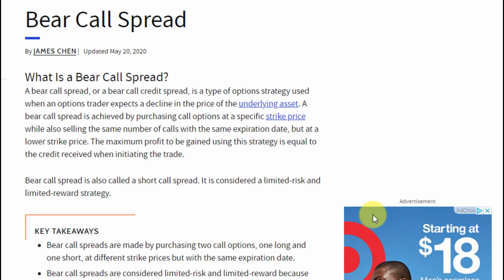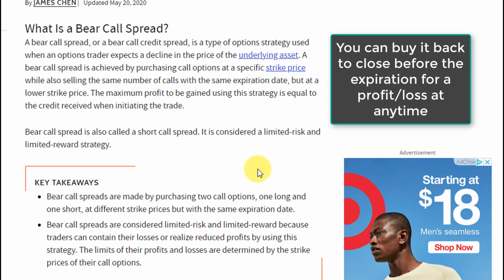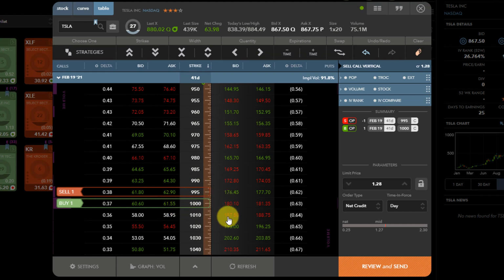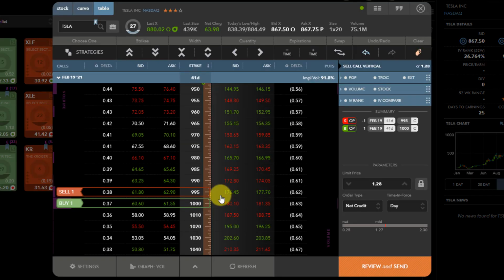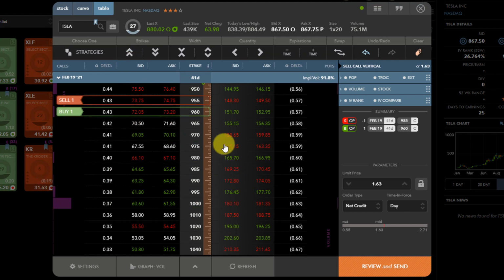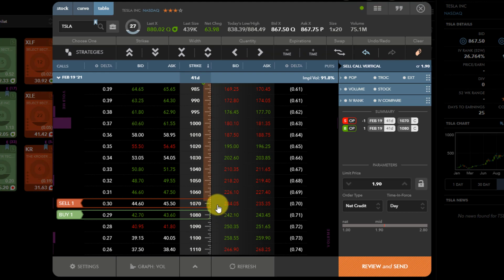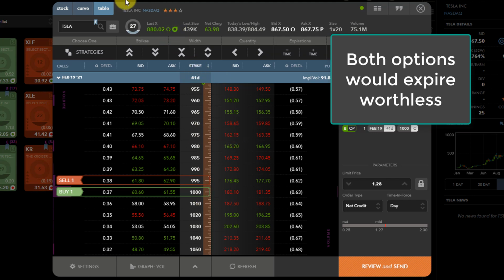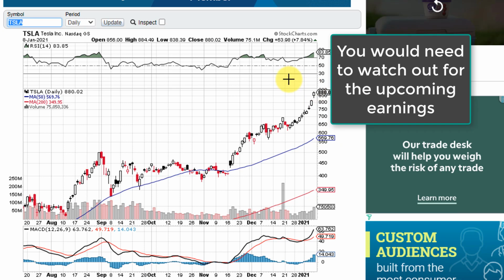How to Short Tesla With Credit Call Spreads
In this video, I talk about the options strategy known as selling a credit call spread. I talk through the basics of the strategy all the way of how I use this strategy in my options trading portfolio if I'm looking to make a directional play to the downside with a higher implied volatility rank in the underlying stock.

1:02 - Definition of a credit call spread
2:33 - Set up of the trade
4:33 - Implied volatility, moneyness of the spread, and probability of profit
6:21 - How much premium I try to collect and other preferences
7:16 - How you make money from the option strategy
8:46 - Tesla stock chart and technicals